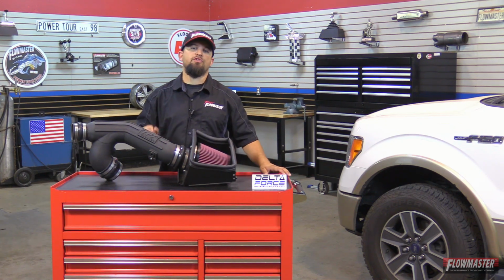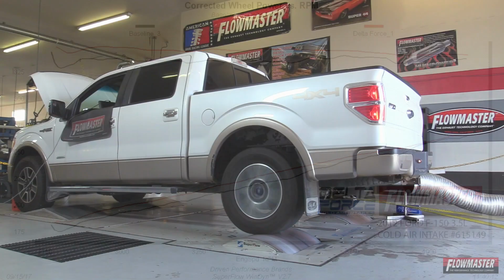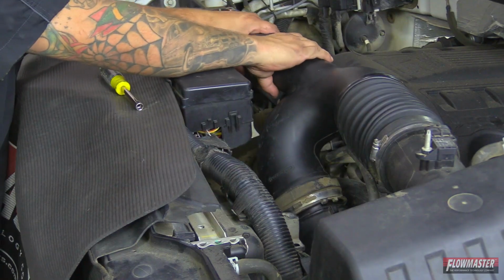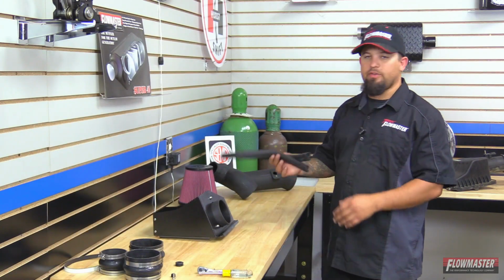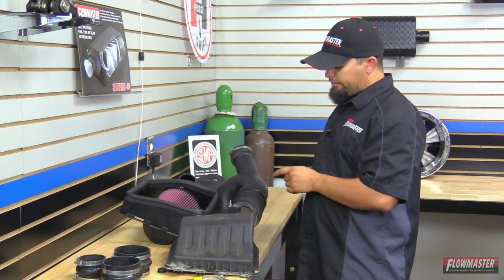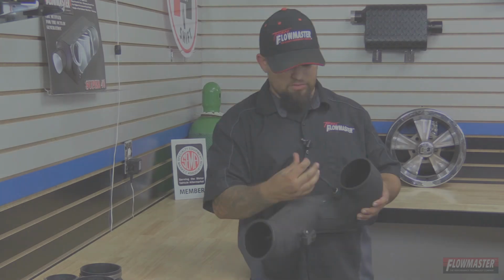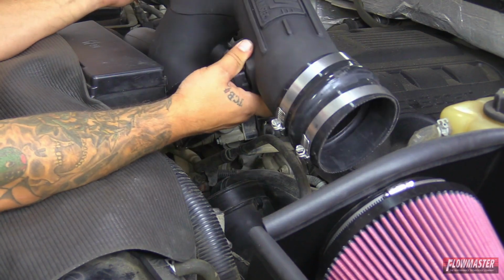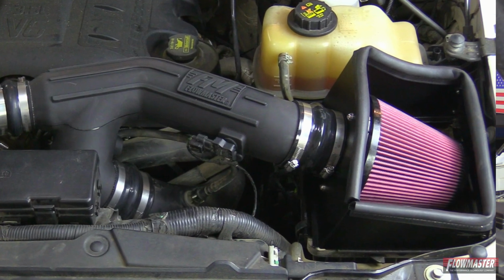2012-14 Ford F-150 3.5L EcoBoost - Delta Force Cold Air Intake 615149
2012-14 Ford F-150 3.5L EcoBoost - Install: Flowmaster Delta Force Cold Air Intake 615149.

Questions? Need an exhaust system recommendation for your vehicle? Flowmaster exhaust systems, mufflers, headers, cats, intakes, tuners

Flowmaster Part #615149 - Test Vehicle: 2012 Ford F-150 with 3.5L EcoBoost Engine

Fits 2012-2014 Ford F150 with 3.5L Ecoboost Engine. NOTE: This kit is not engineered to fit vehicles with a body lift.

Take the performance of your vehicle to the next level with the addition of Flowmaster's new Delta Force Performance Air Intake system for 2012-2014 Ford F-150 truck with the 3.5L Eco-boost engine. The Delta Force system contains an ultra-trick looking, custom molded black Cross-Linked Polyethylene (XLPE) high-flow intake tube, black anodized aluminum fittings (when applicable), high quality reinforced silicone couplers and all stainless steel hardware. Other features include a large diameter high-flow conical shaped 8 layer cotton gauze air filter, which traps more dirt than typical 6 layer designs, a custom-fit black powder-coated air dam with attachment brackets to securely mount the system in place along with soft bumpers to eliminate any metal to metal contact under the hood. The Delta Force Air Filters are serviceable with our new Delta Force cleaning kits which will help outlast your vehicle. For maximum performance and that iconic Flowmaster exhaust tone, we highly recommend pairing your new Delta Force Performance Air Intake with a Flowmaster exhaust system. Delta Force Performance Air Intakes are NOT currently legal for use or for sale in the State of California.

-Serviceable Lifetime High-Flow 8 Panel Cotton Gauze Filter
-No Cutting or Drilling For Easy Installation
-Power Gains of Up to 4% HP and TQ
-No Tuning Required